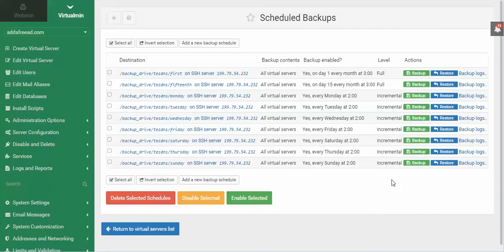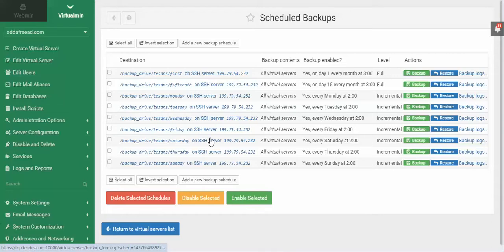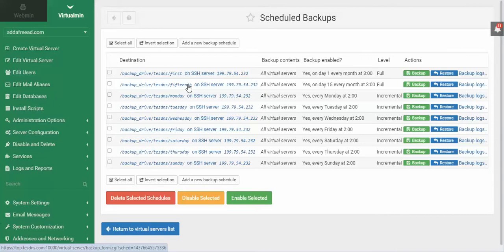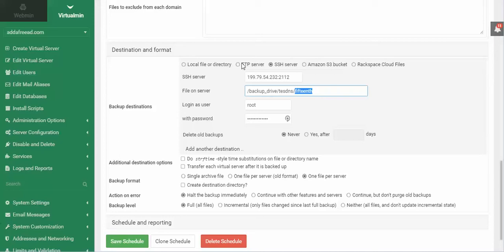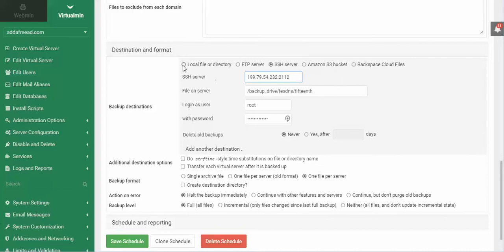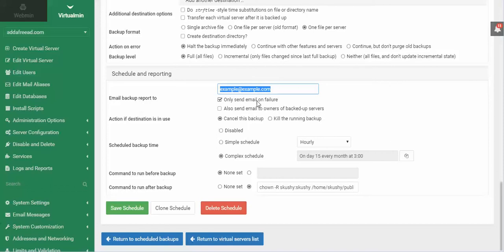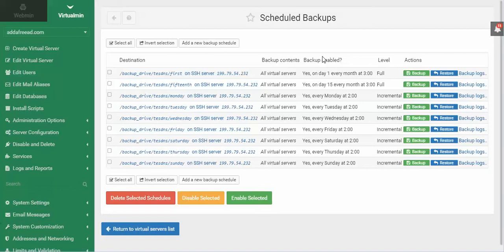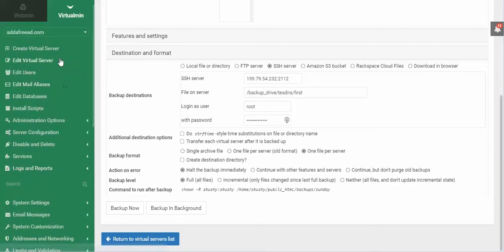Backup Server webmin/virtualmin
How to backup your server with scheduled backups using webmin/virtualmin.